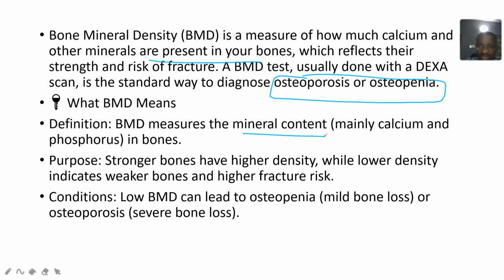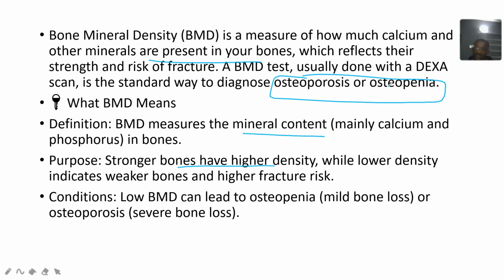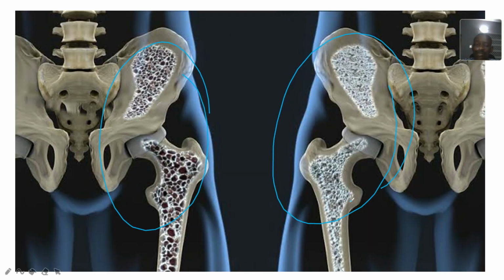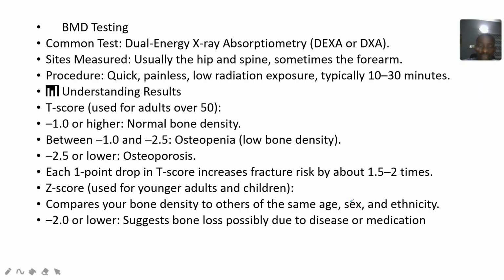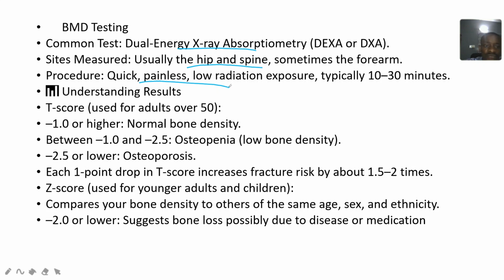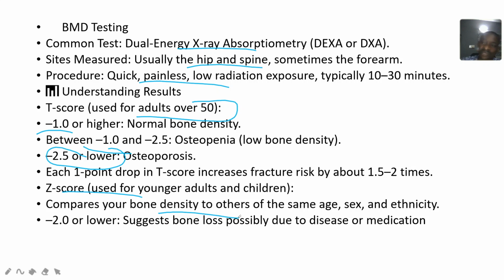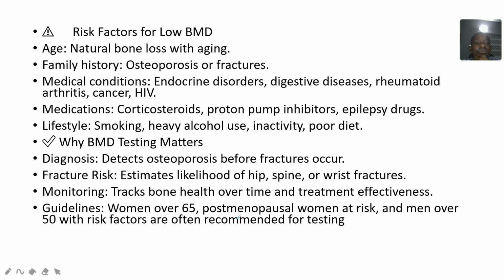BMD bone mineral density; measure of how much calcium and other minerals are present in your bones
Bone Mineral Density (BMD) is a measurement of the amount of minerals (mainly calcium and phosphorus) in your bones. It reflects bone strength and is the standard test used to diagnose osteoporosis and assess fracture risk.

🔎 Key Facts About BMD
Definition: Quantitative measure of bone strength and mineral content.

Units: Expressed as grams of mineral per square centimeter (g/cm²).

Test method: Most commonly measured using DEXA scan (Dual-energy X-ray absorptiometry).

⚙️ Clinical Importance
Osteoporosis diagnosis: Low BMD indicates weakened bones prone to fractures.

Fracture risk prediction: Helps estimate likelihood of hip, spine, or wrist fractures.

Monitoring treatment: Tracks effectiveness of osteoporosis therapy (e.g., bisphosphonates, vitamin D, calcium).

Public health relevance: Especially important in postmenopausal women and elderly men.

📋 Interpretation
T-score: Compares patient’s BMD to that of a healthy young adult.

Normal: ≥ -1

Osteopenia: -1 to -2.5

Osteoporosis: ≤ -2.5

Z-score: Compares patient’s BMD to age- and sex-matched peers (useful in younger patients